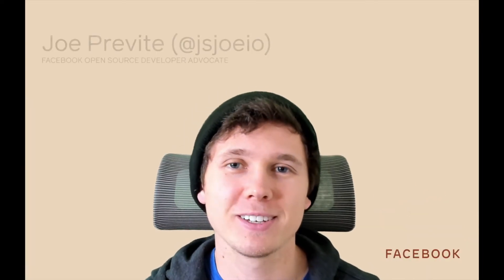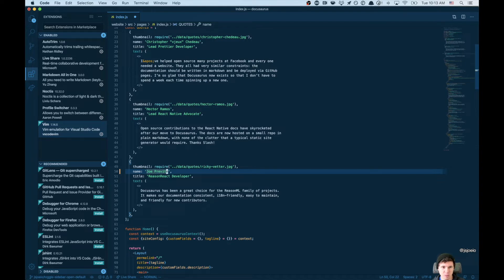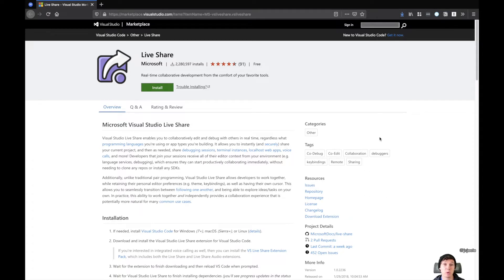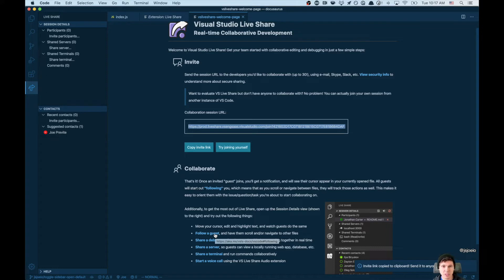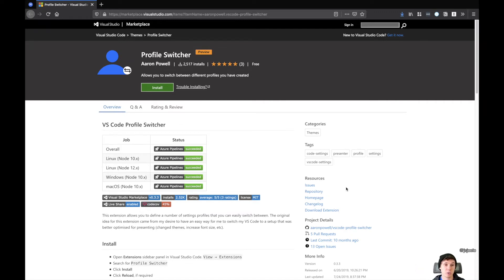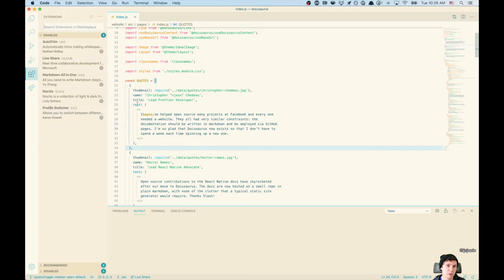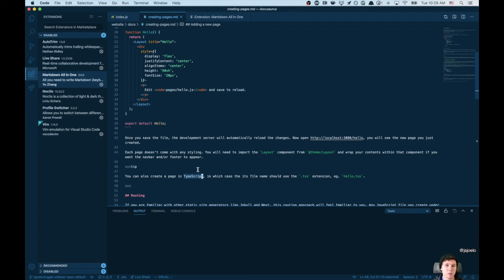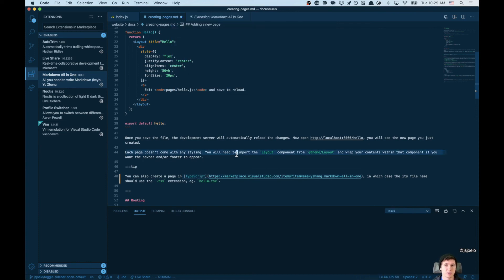Top 5 Favorite VS Code Extensions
Developer Advocate Joe Previte shares his top five favorite VS Code extensions with you.

Video Notes

Links to extensions.

Social Accounts

Facebook Developer Circles